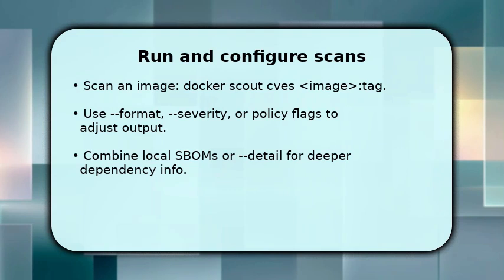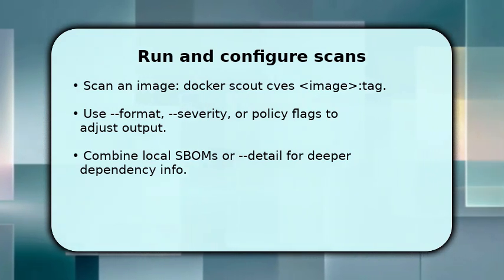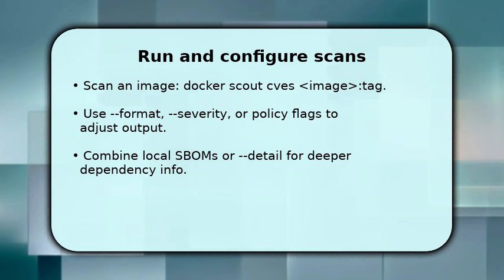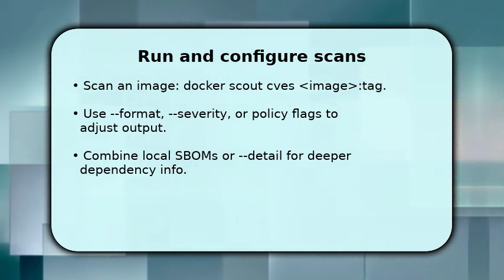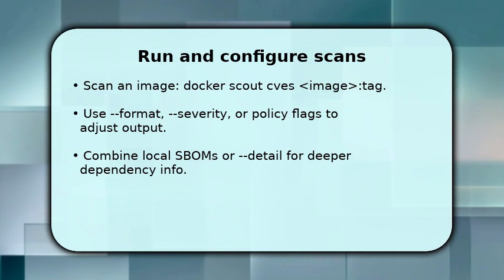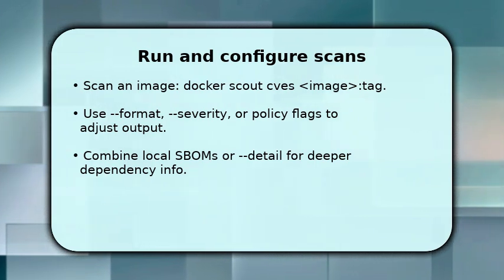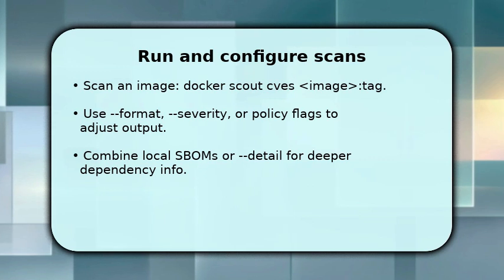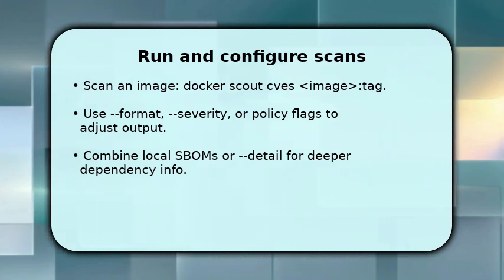How to Use Docker Scout (updated)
How to Use Docker Scout (updated) | 🔒 Surfshark VPN Deal — Stay private and secure. $1.99/mo + 3 Months Free ▸

Dive into the world of Docker and discover how to effectively utilize Docker Scout for container management. This video tutorial guides you through setting up, using, and optimizing your containers with insights from industry experts.